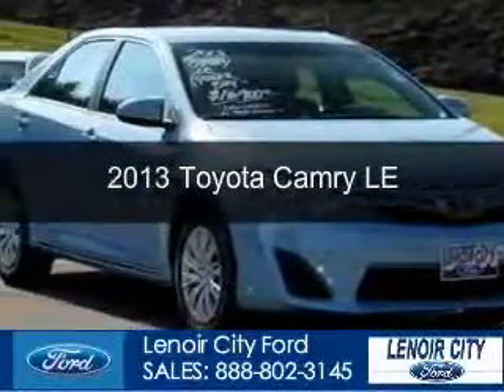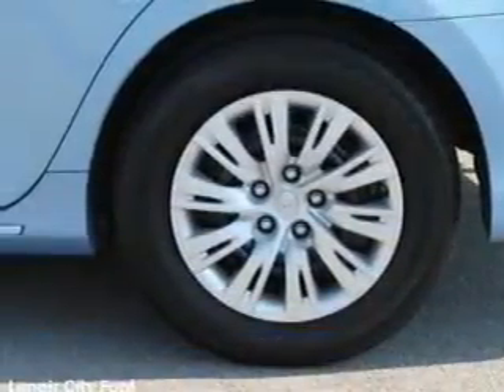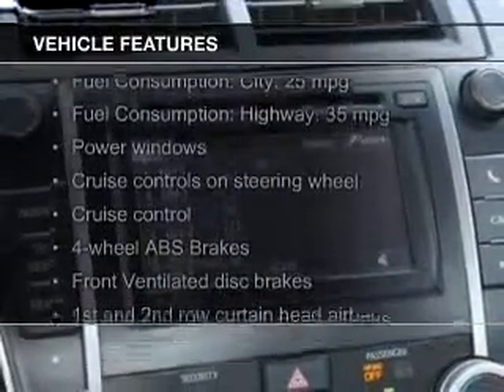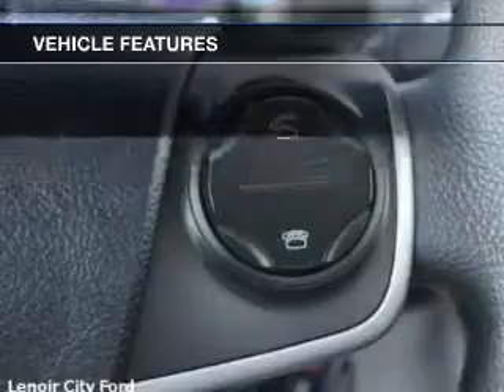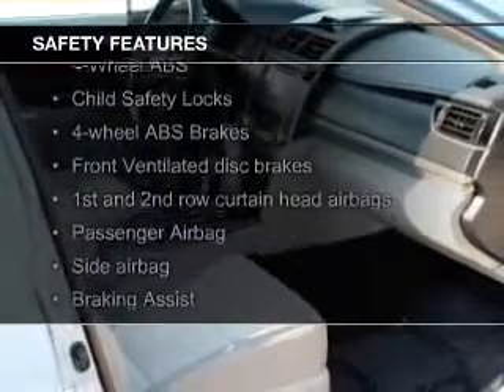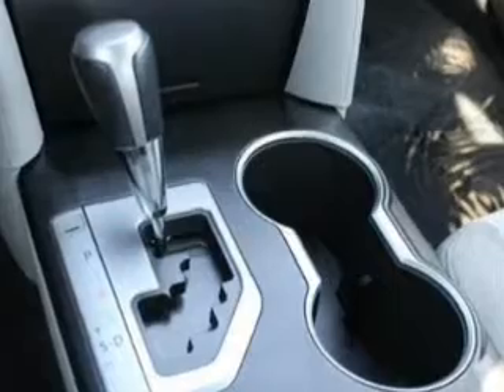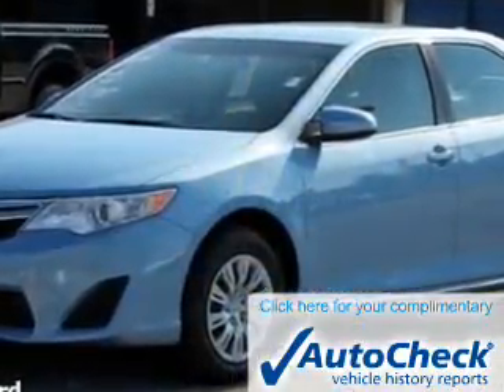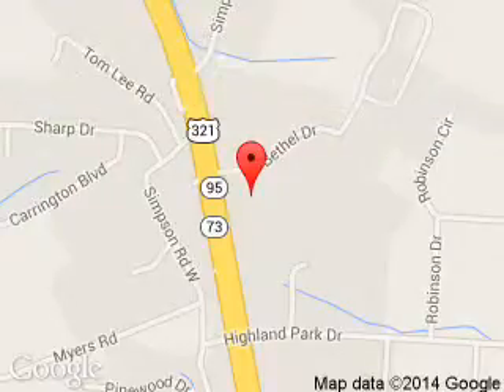2013 Toyota Camry - Lenoir City TN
Phone:
Year: 2013
Make: Toyota
Model: Camry
Trim: LE
Engine: 2.5 liter inline 4 cylinder 16 valve
Transmission: 6-Speed Automatic
Color: Clearwater Blue Metallic
Mileage: 41414
Address:
775 Highway 321 North